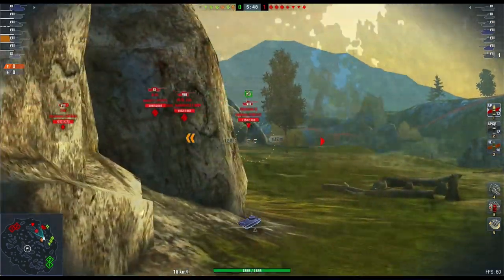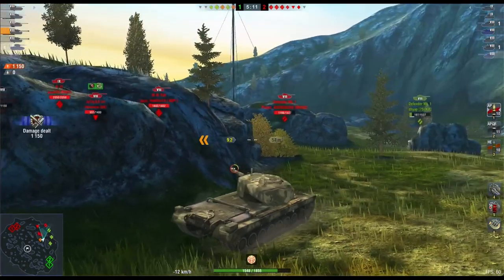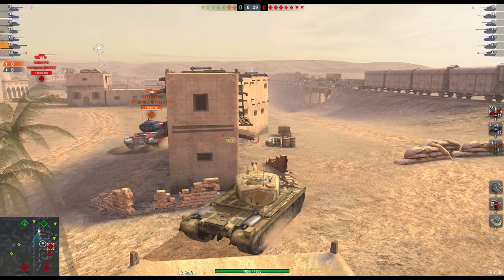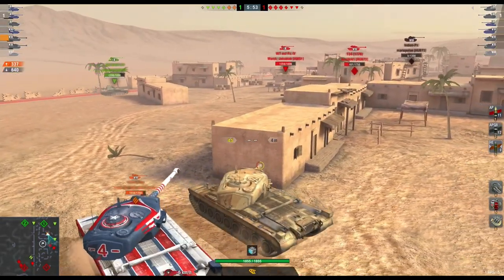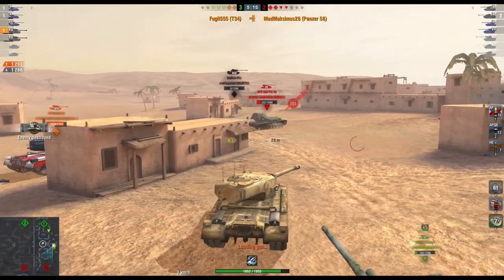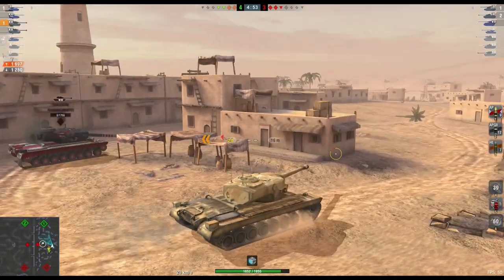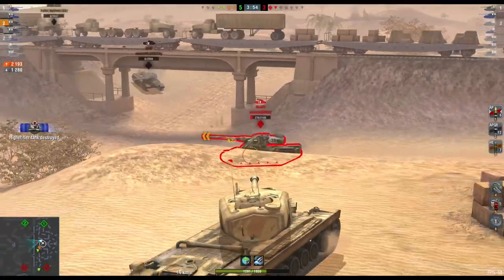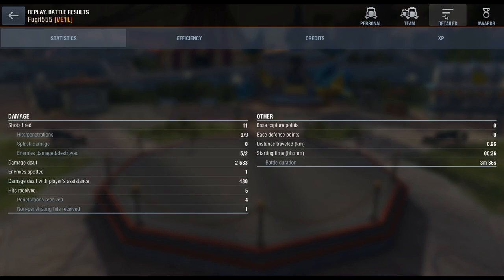WOTB | FUGIT RECOMMENDS: The T34 T8 US Tech Tree Premium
A 'tech tree' premium I think the T8 US T34 is a must buy! It hasnt been power crept as much as the Lowe or IS6 and is a well balanced and all round great heavy and for a mere 7,600 gold its cheap!